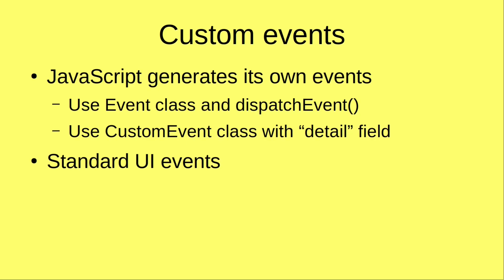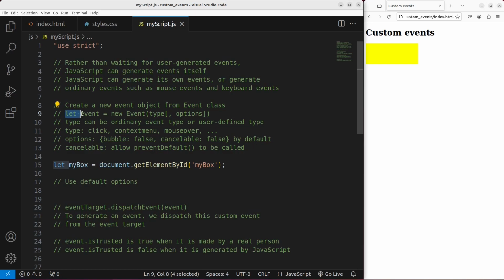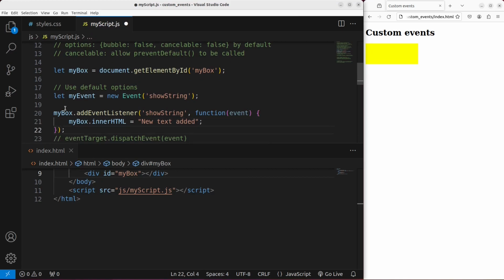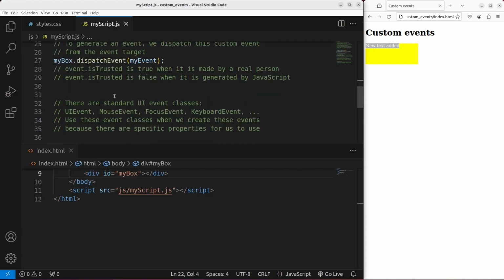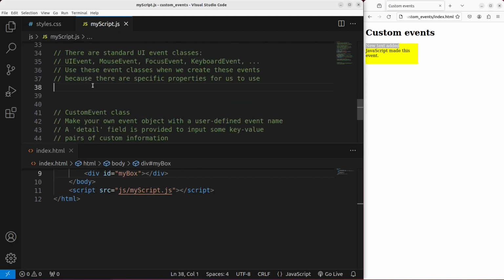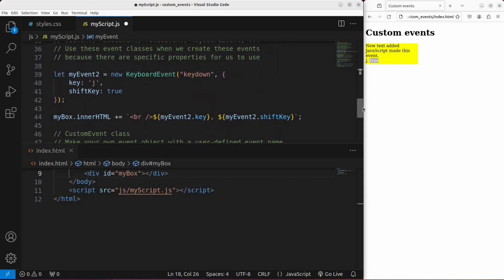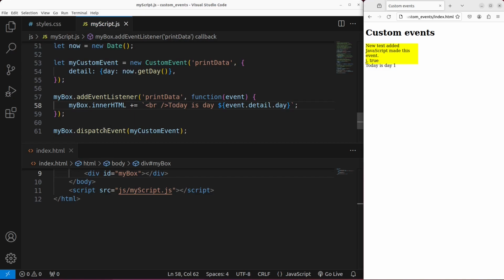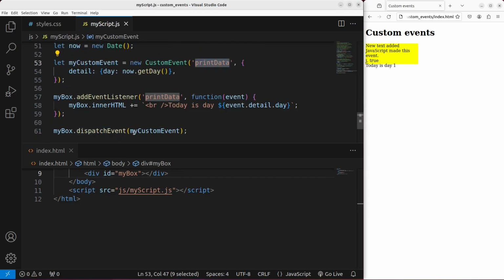Custom events in JavaScript - Basic JavaScript Fast (63) | dispatchEvent, isTrusted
This video introduces custom events in JavaScript. JavaScript can generate its own events, or ordinary events like mouse events and keyboard events.

We can create a new event object using the built-in Event class. The type can be ordinary event type or user-defined type. After making a custom event object, we can dispatch the event to an event target element. If the event object is generated by JavaScript itself, the isTrusted property would have a value of "true".

There are also some standard user interface event classes that can be used directly. These event classes provide special properties for us to use. Examples are MouseEvent, FocusEvent, KeyboardEvent and so on.

There is also a CustomEvent class that contains a "detail" field to store custom key-value pairs of a custom event object.

2:07 - Event class
9:16 - Standard user interface (UI) events
12:05 - CustomEvent class